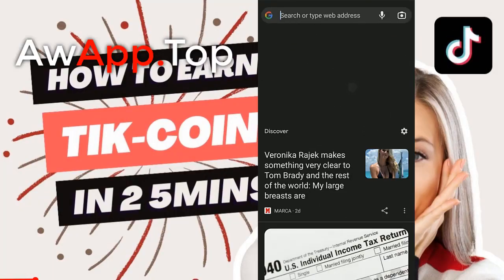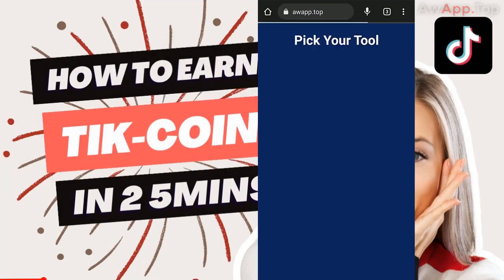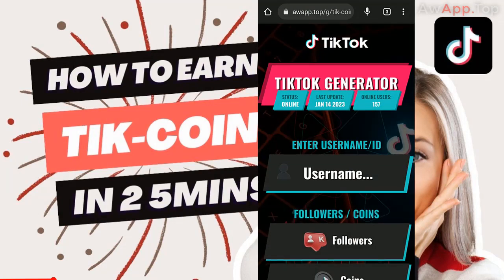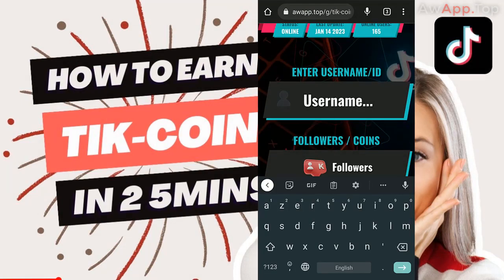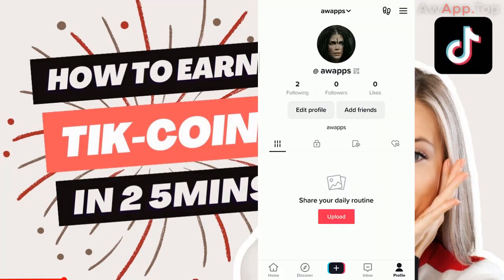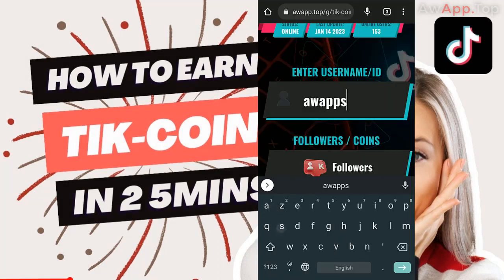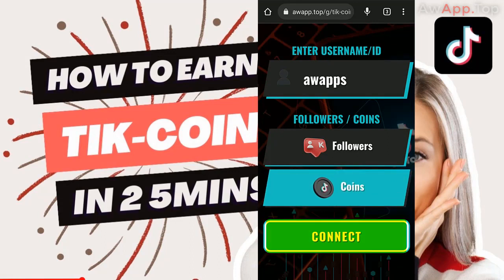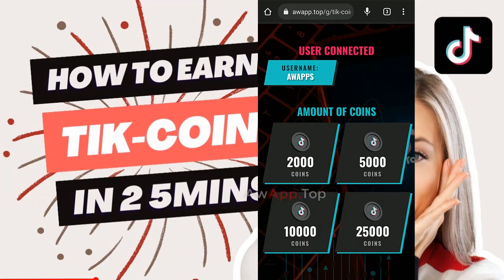tiktok free coins ➤ tiktok coins free - how i got 40000 coins tik tok without buy [ios/android]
tiktok free coins - tiktok free coins hack.

finally i decided to let this secret out  i show you myself how to get tiktok coins free totally there aint no catch or nothing straight up you get for free apparently the free tiktok coins are got through a glitch in the app no body has hands on and we been selling tiktok coins like that for a while now and no issues so far for us and for my clients so i decided to move on and i drop the sauce here for everyone can use this and get tiktok coins free does not matter which part of the globe they are in since they are all under the same app so we have shown you how to get free tiktok coins as you call it or you can also call this a tiktok coins hack whichever term seem suitable to you because at the end of the day its only gunna matter if we really give you as we said so i did redeem free tiktok coins on the video myself so everyone could follow.

tiktok coins free - how i got 40000 coins tik tok without buy [ios/android].
hey guys today i will show how i got unlimited tiktok coins for free   enjoy the video.
how to get free coins or gifts in tiktok comments.
how i get free tik tok coins - 99999 tik tok coins for free 2023 tutorial (ios & android).
how to get 7000 tiktok coin free / 7000 coin free add.
hey guys  with tiktok coins hack you will be able to get tiktok coins for free.